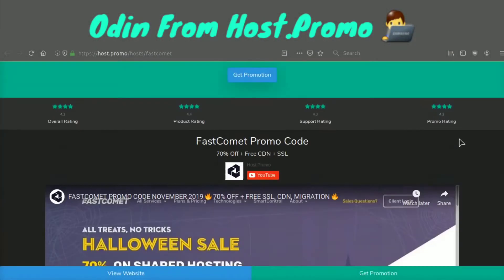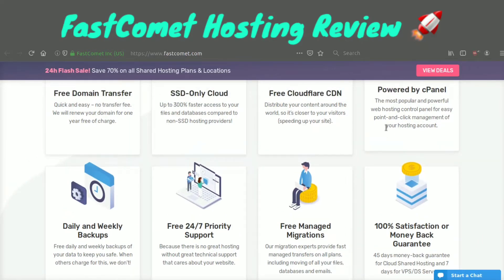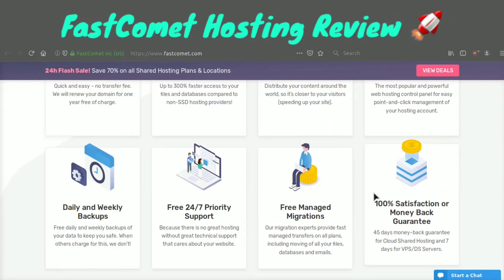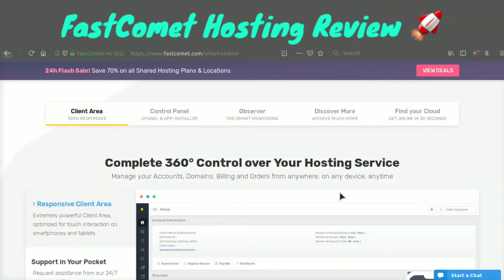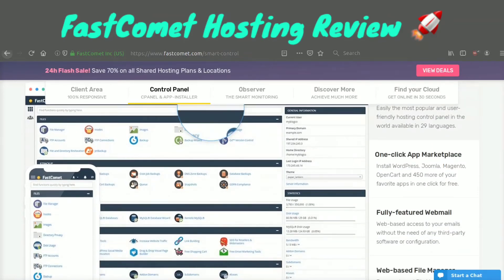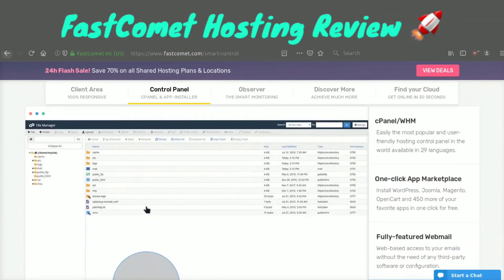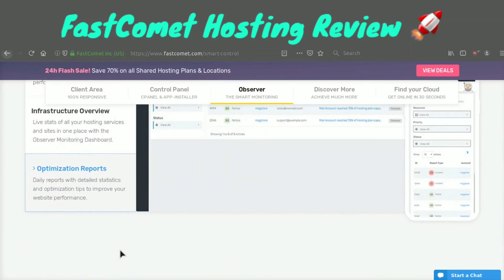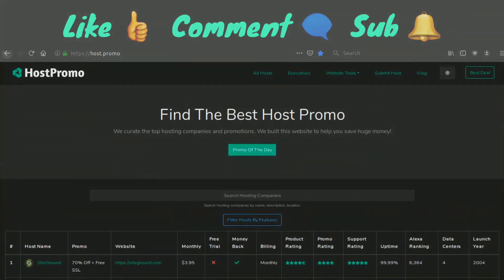FASTCOMET PROMO CODE DECEMBER 2021 🤑 65% OFF + FREE SSL, CDN, MIGRATION 💸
FASTCOMET PROMO / COUPON / DISCOUNT CODE 2021 💸 SAVE $$$ + 65% OFF + FREE SSL + CDN + MIGRATION + REVIEW 💸